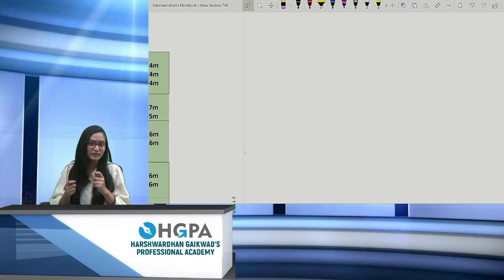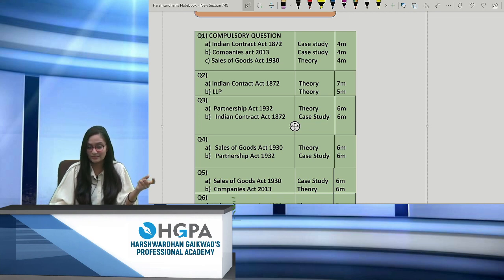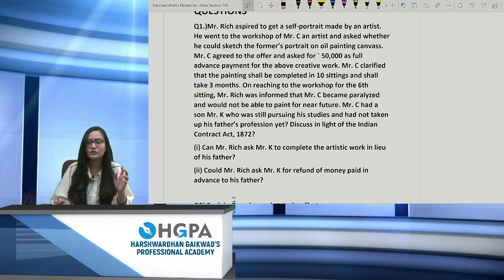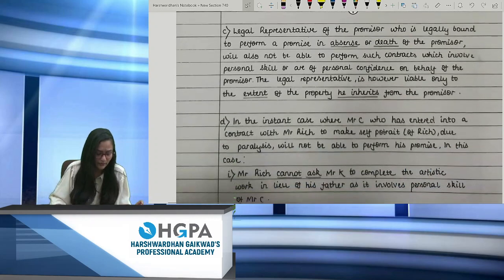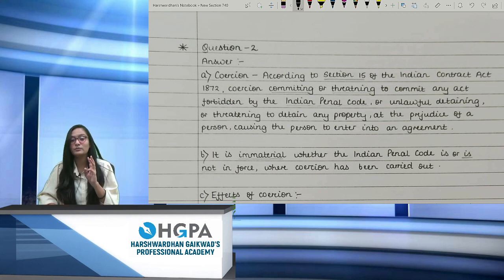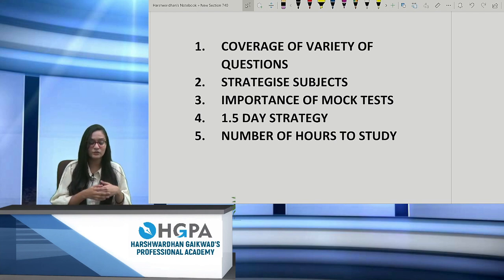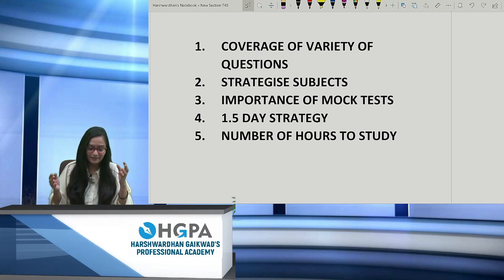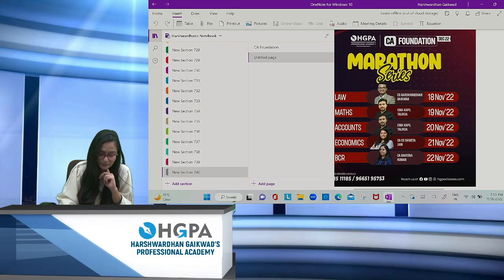CA FOUNDATION LAST MINUTE STRATEGIES | HGPA CLASSES | IMPORTANT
For test series details whatapp on 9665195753